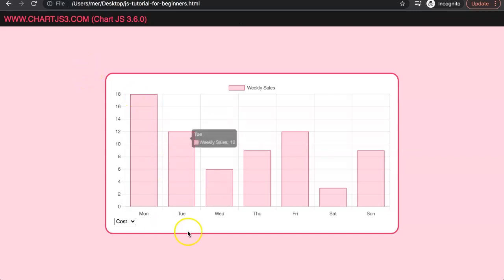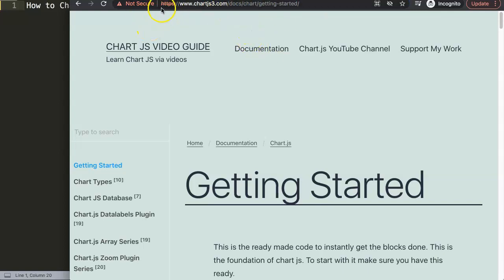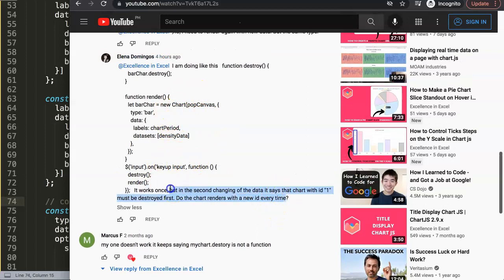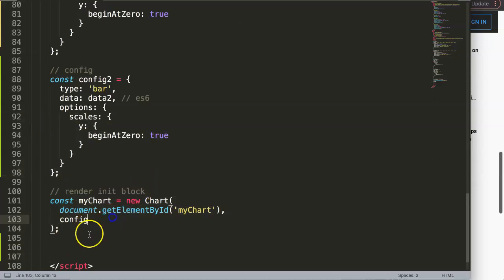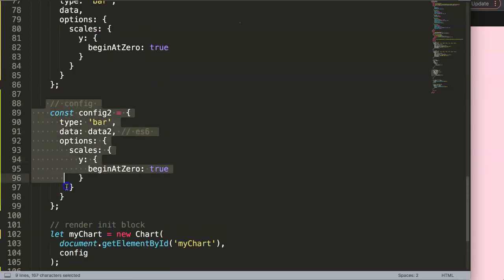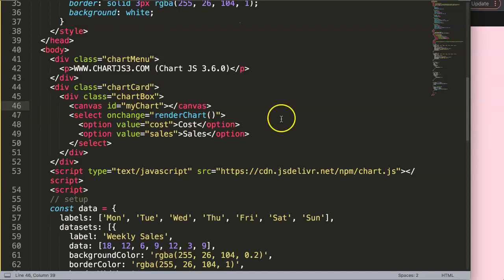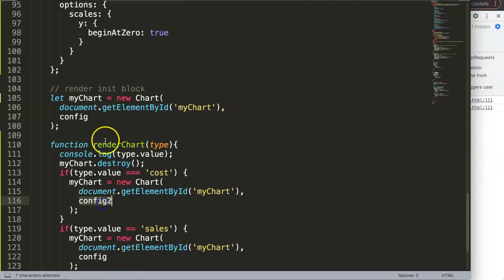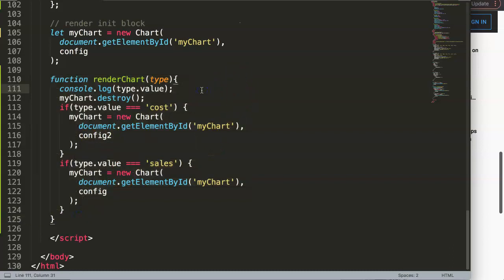How to Change Chart with the Destroy API in Chart js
In this video we will cover how to change chart with the destroy API in chart js. The focus will be using the destroy API in chart js where we can connect it with a button or select option. It will change the chart data as well.

This is part of the Chartjs Viewers Question series. Where we answer viewer questions. This question was asked by one of our viewers. A special thank you to Elena Domingos for asking this question

▬ Materials/References  ▬▬▬▬▬▬▬▬▬▬

Chart JS Dashboard Series:
👍 Most Liked Video Series:

▬ About Us  ▬▬▬▬▬▬▬▬▬▬▬▬